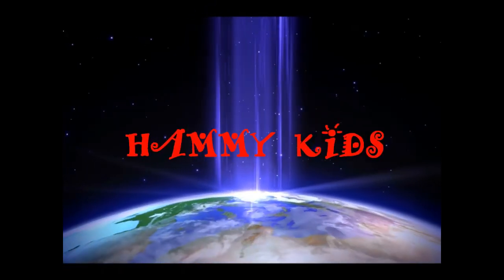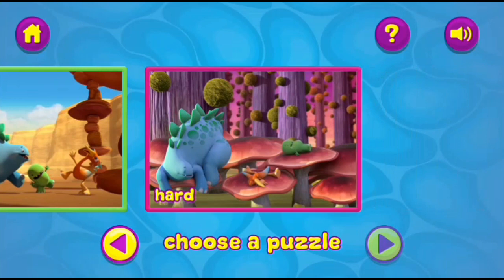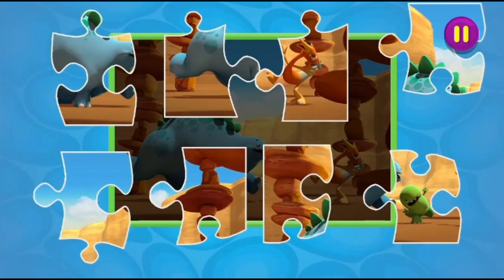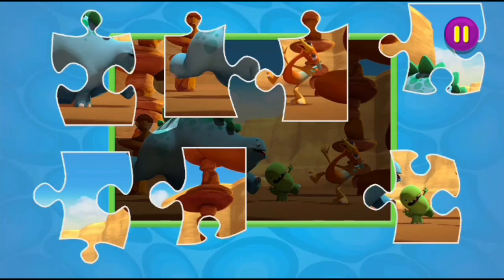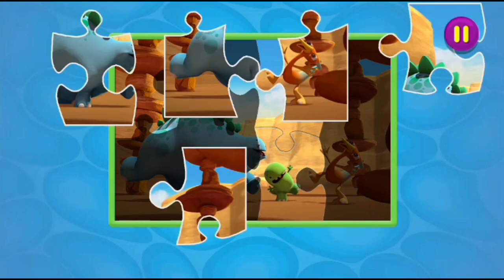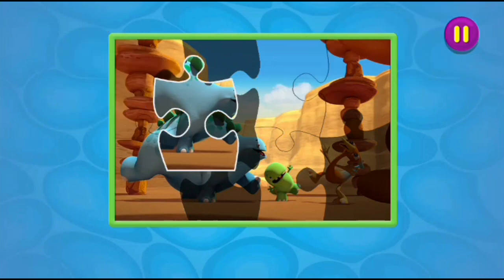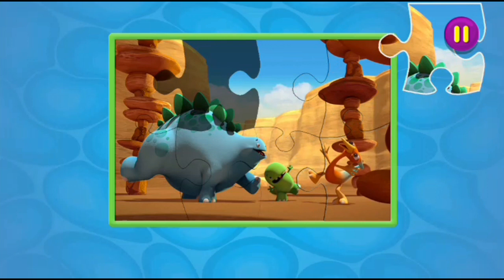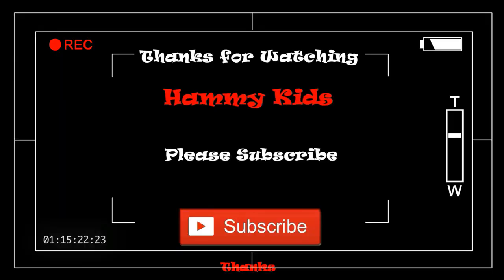Dinopaws Jigsaw Game Medium Gameplay for Kids